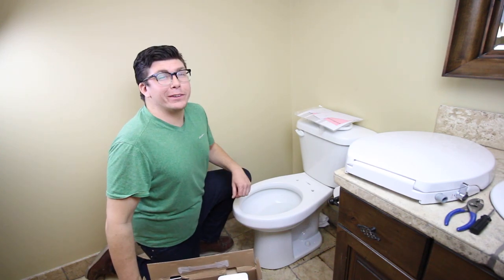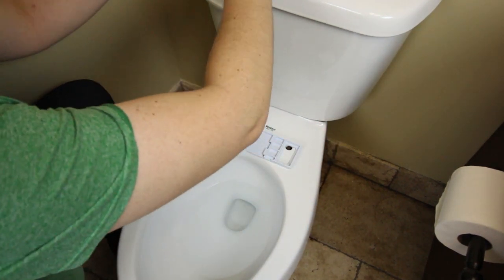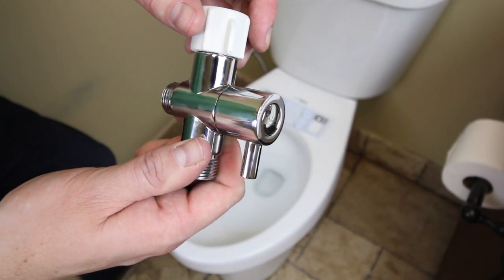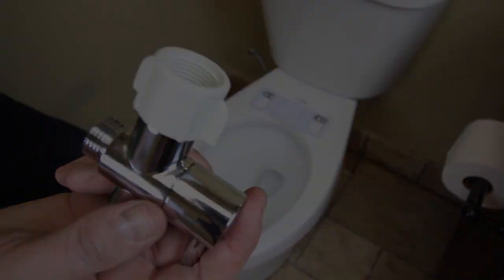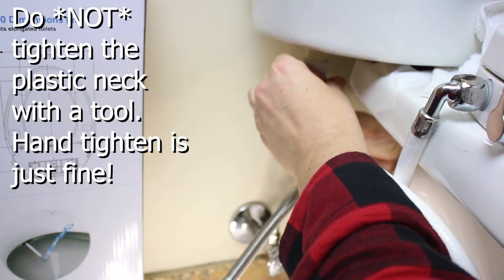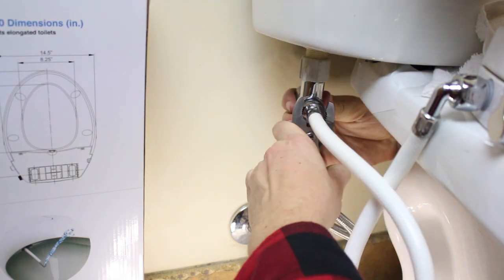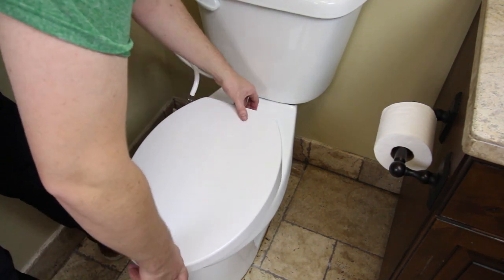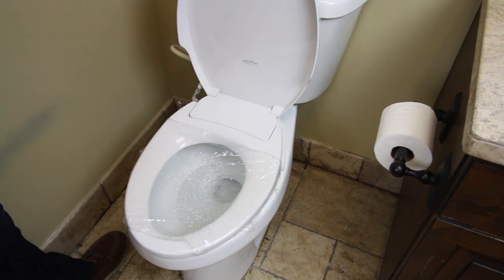GenieBidet Seat Installation Video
Josh shows how to install the Elongated or Round Bidet Seat. This seat easily installs in less than 20 minutes!